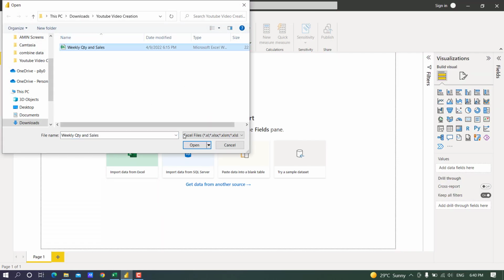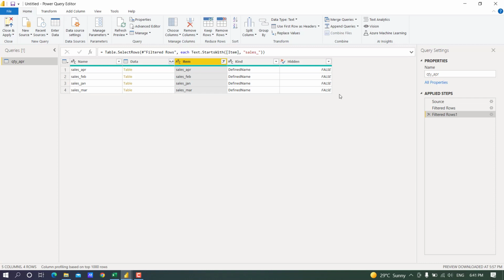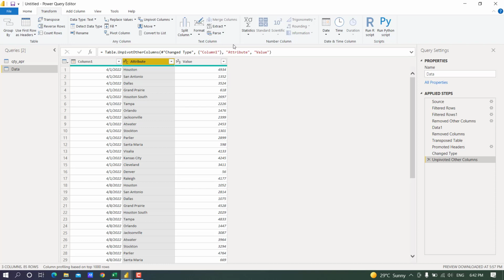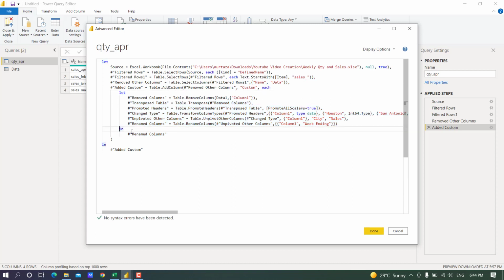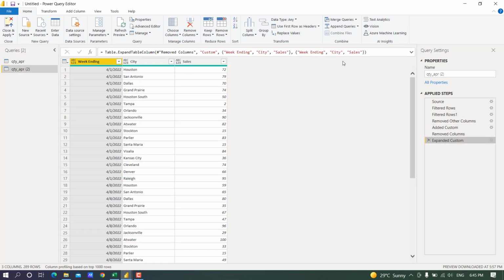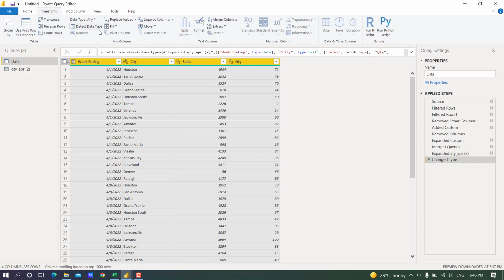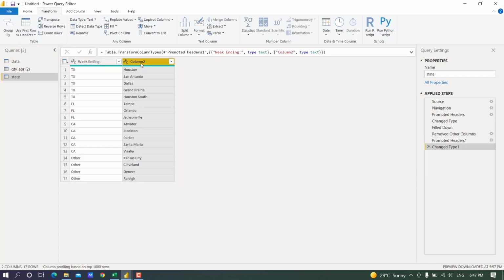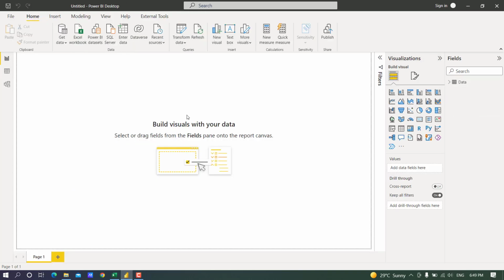Get data from all tables of all worksheets to Power bi | Weekly data transformation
In this video, we will show you how to quickly and easily get data from all tables of all worksheets in Excel and load it into Power BI. We will start by opening up Power BI and connecting to an Excel file. Then, we will use the "Get Data" function to import all of the tables from the Excel file.

Once the data is imported, we will use the "Transform Data" function to clean and shape the data as needed. This may include renaming columns, removing unnecessary columns, and merging tables.

Finally, we will use the "Load" function to load the data into the Power BI model and create visualizations to analyze and explore the data.

By the end of this video, you will have a solid understanding of how to get data from all tables of all worksheets in Excel and load it into Power BI. This will allow you to quickly and easily gain insights from your data and make better data-driven decisions.